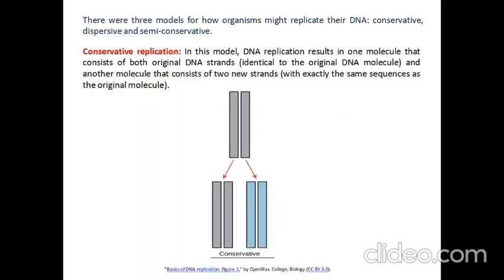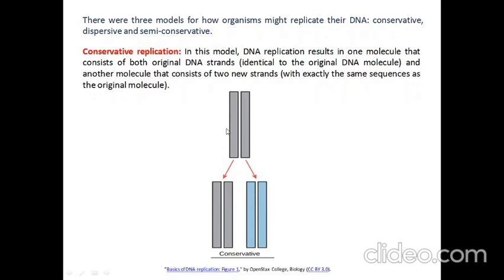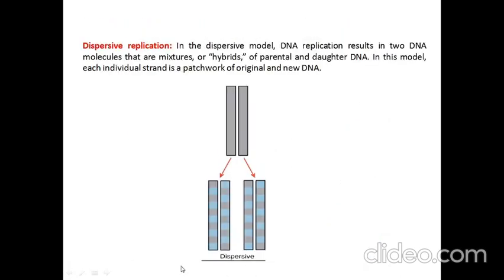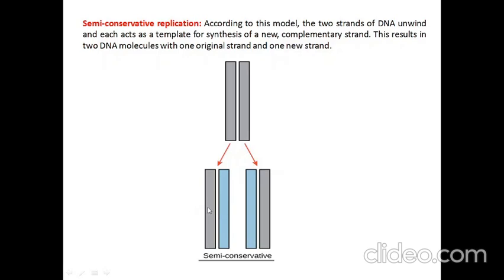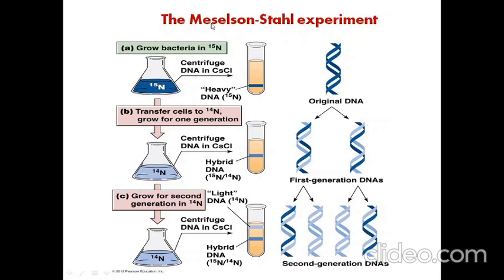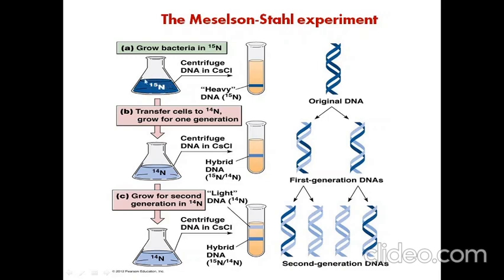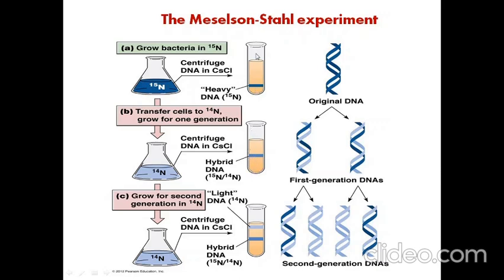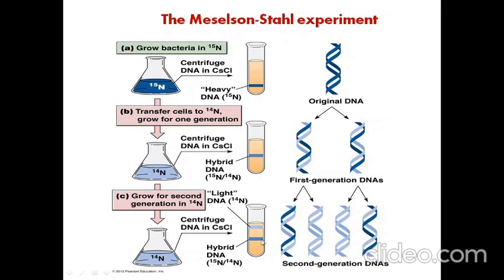Semiconservative mode of replication